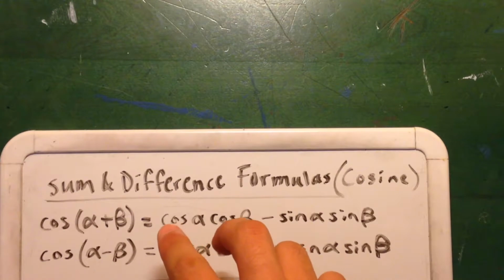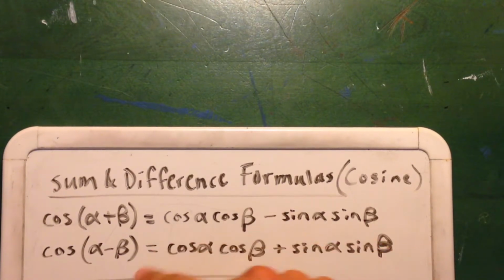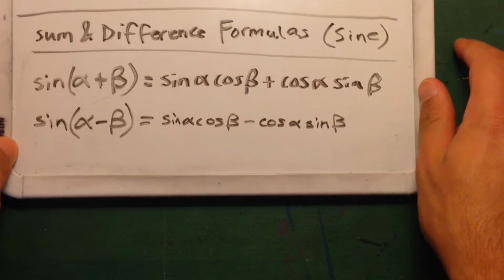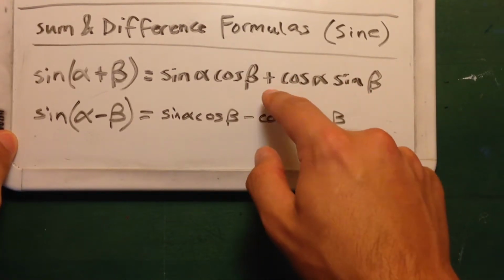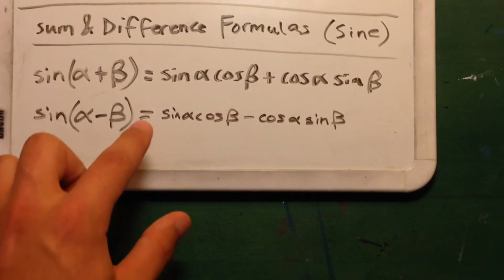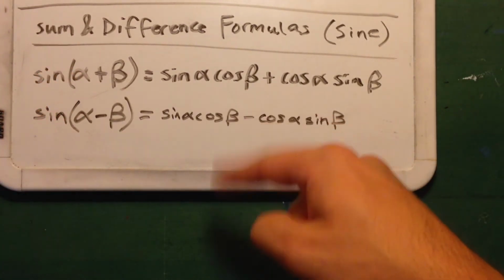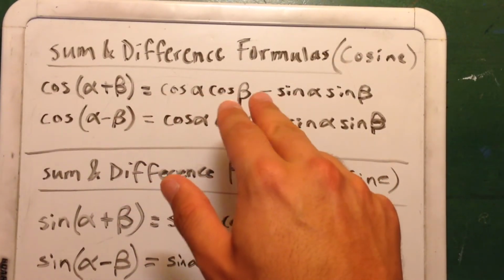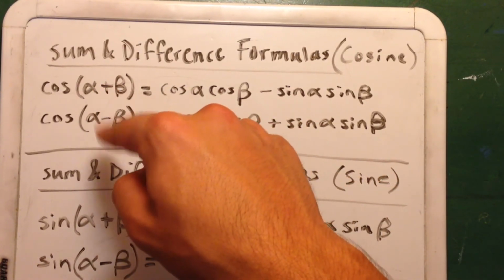Sum and Difference Formulas